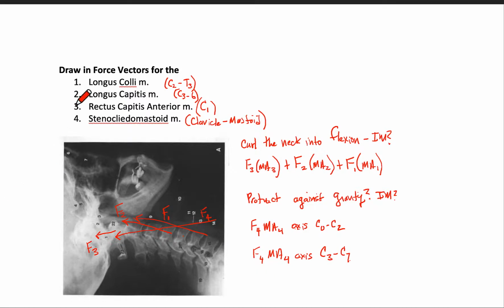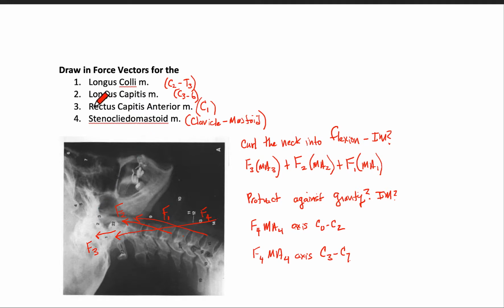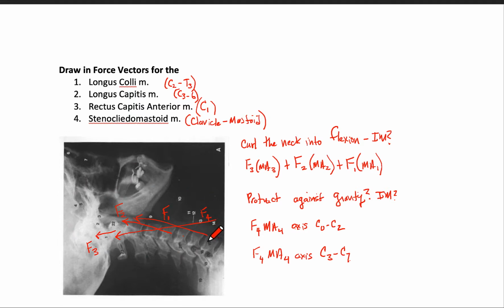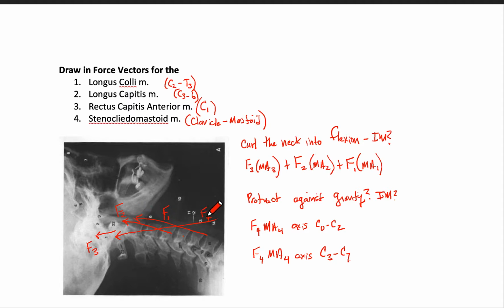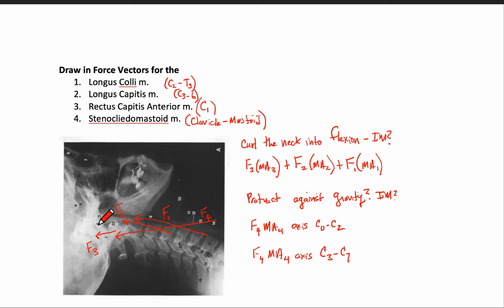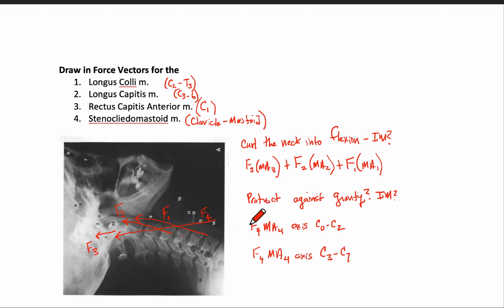Internal moment to curl and protract the cervical spine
Here the focus is on the anterior neck muscles that flex the spine